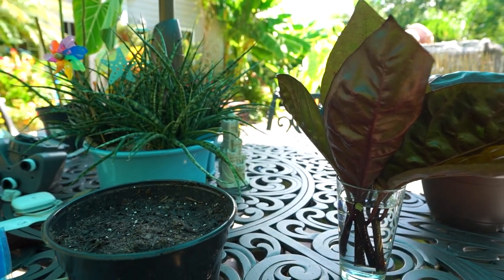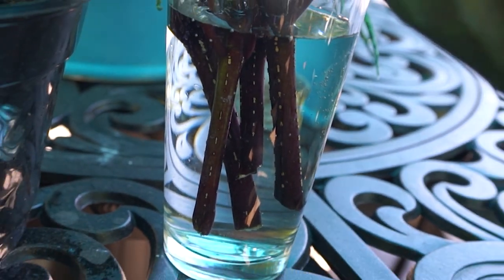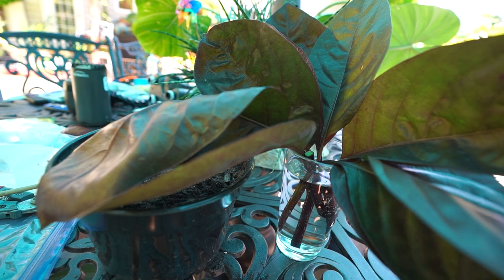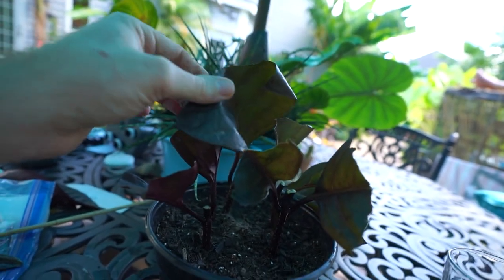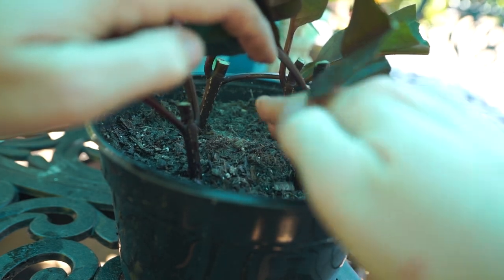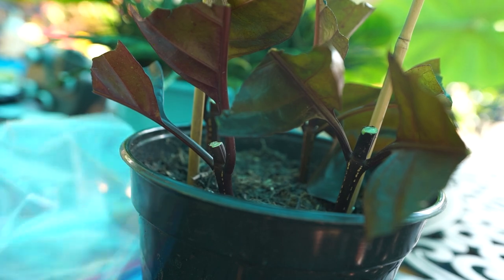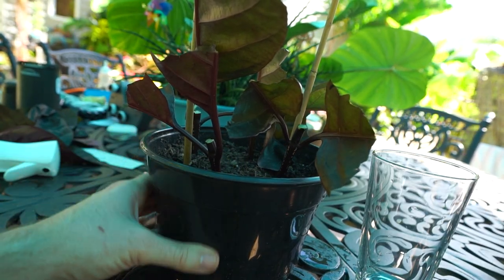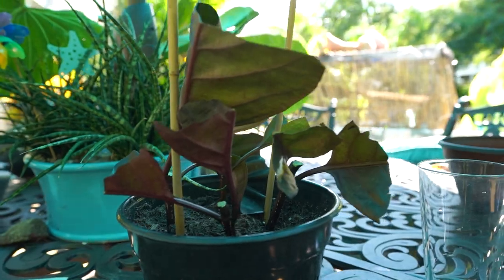Propagating Plant Cuttings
How to propagate plant cuttings. This is a very basic method for rooting plant cuttings in soil.

Gardening Supplies
GE LED 32 watt Grow Light PAR 38